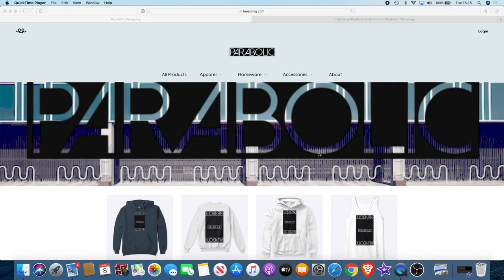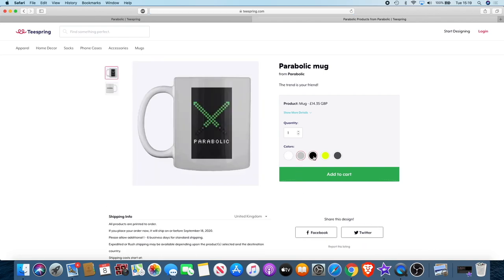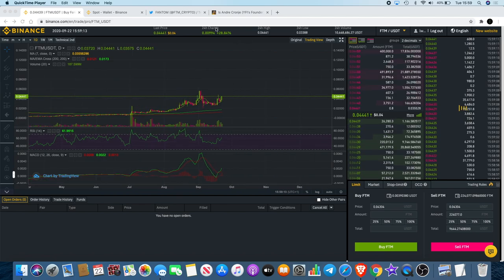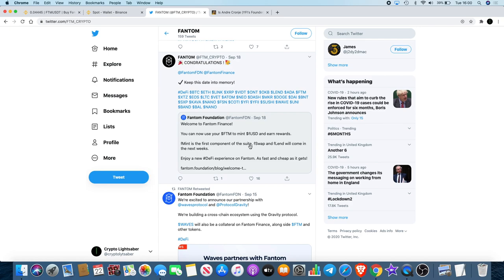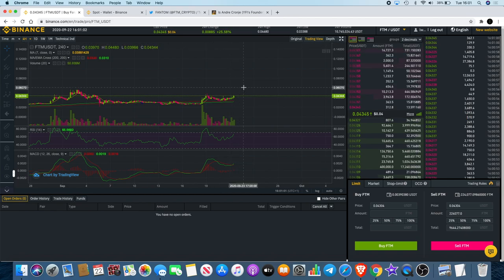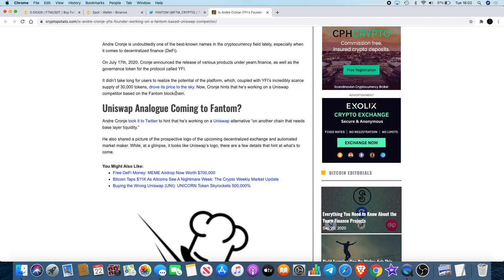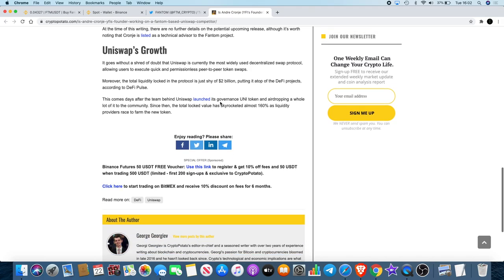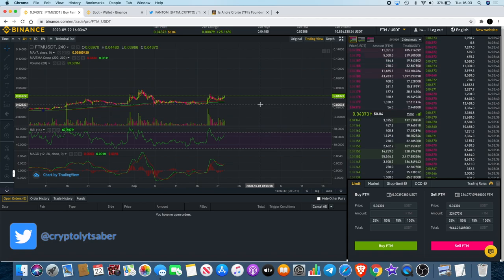FTM + Band | YFI Uniswap Competitor? | I Am Bullish On This Crypto + Fantom Finance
Why I am bullish on this crypto. Fantom has had a busy September and things could be ready for an impulsive move in the $FTM chart. They have recently partnered with he likes of BAND Protocol & WAVES. Yearn Finance (YFI) founder is also hinting at building a Uniswap competitor on the Fantom platform. Plus Fantom Finance - DEFI?!

I do not expect them, but donations are always accepted and appreciated:
My addresses -
BTC: 3A9EcsoaZQquiu4uVGQojXbE84VHGrDnp8
ETH: 0x789315ae0c3f32ae6a4a38c01dac4054282fbf61